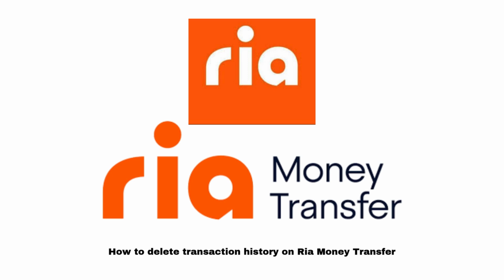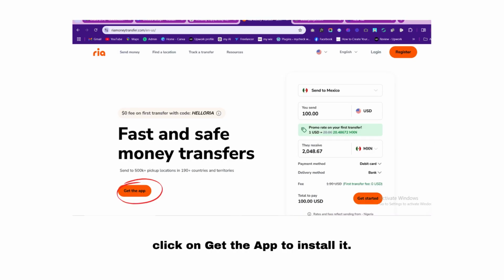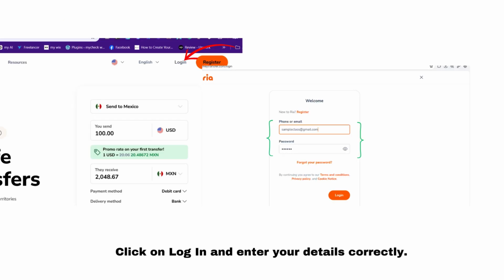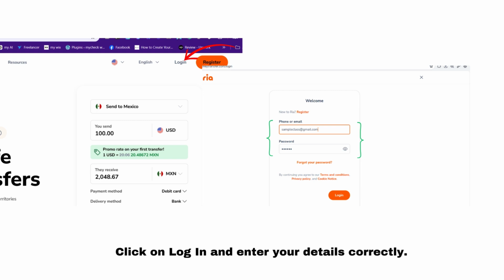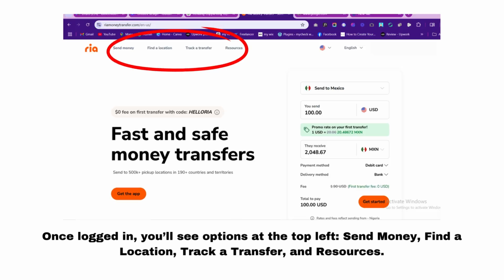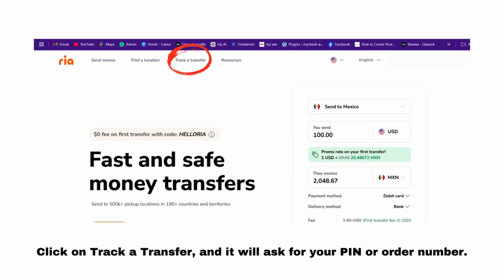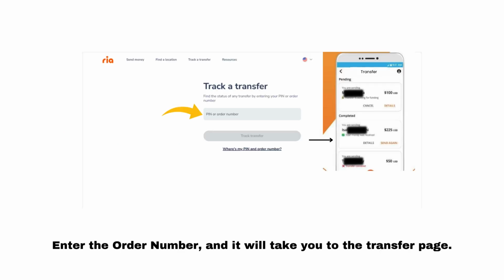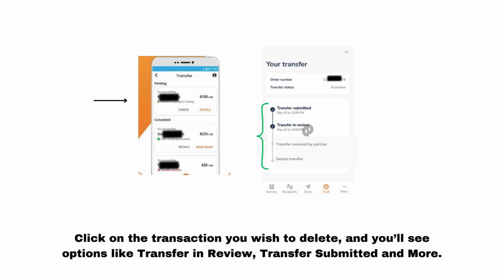How to delete transaction history on Ria money transfer I DOUBLE Z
Need to delete your transaction history on Ria Money Transfer? In this video, we’ll guide you through the simple steps to remove your past transactions and keep your Ria account clean and secure. Whether you want to protect your privacy or clear old records, we’ve got you covered.

What you’ll learn:

How to access your Ria Money Transfer account.
Step-by-step guide on how to delete your transaction history.
Important security tips to keep your account safe while deleting transactions.
How to maintain privacy and manage your records effectively.
Clear your Ria transaction history with ease by following our easy-to-understand instructions. Watch now to make managing your Ria account hassle-free!